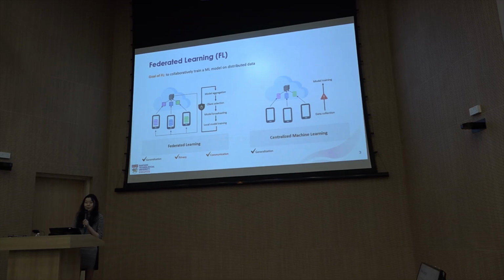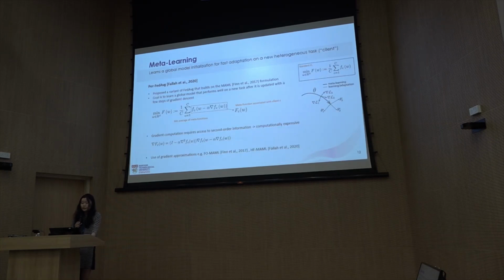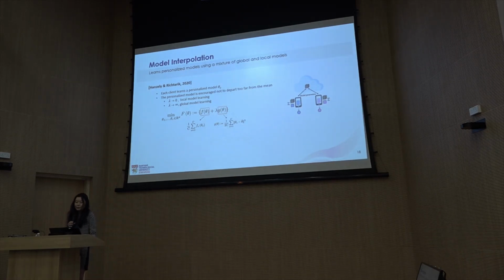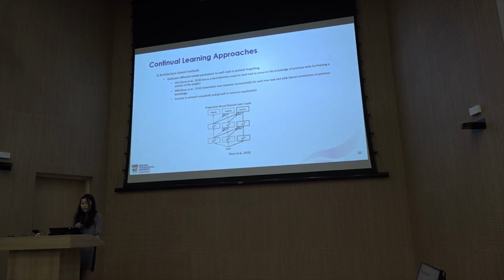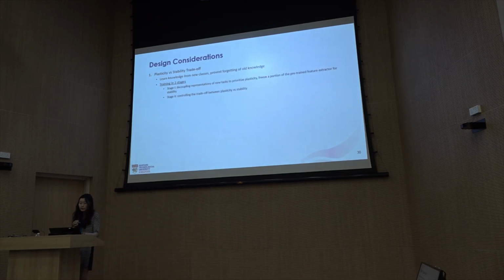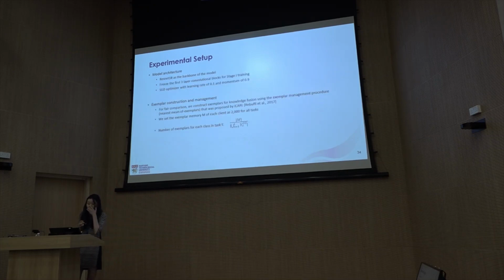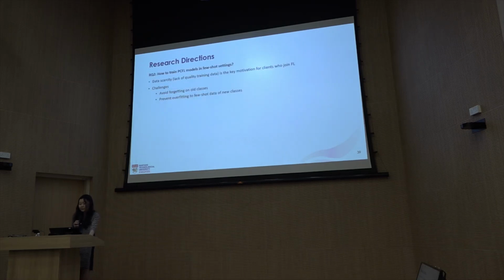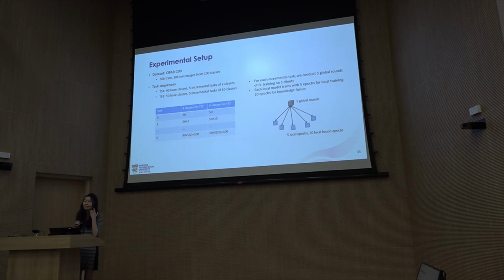Summer School on Artificial Intelligence 2022 - Talk by Alysa Tan Ziying